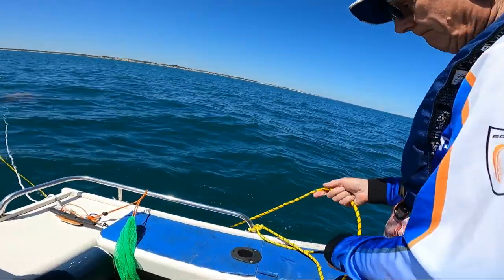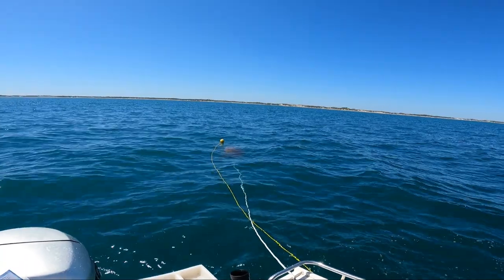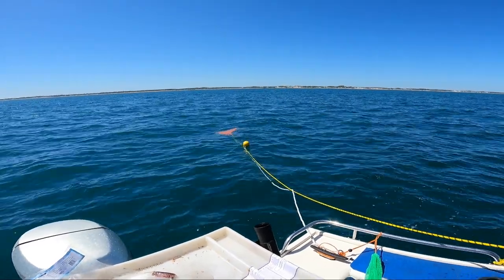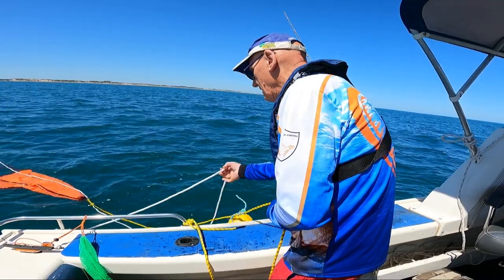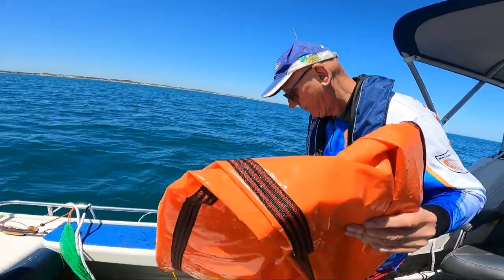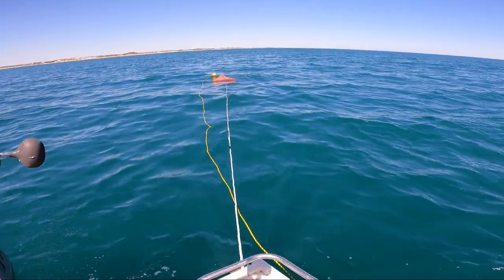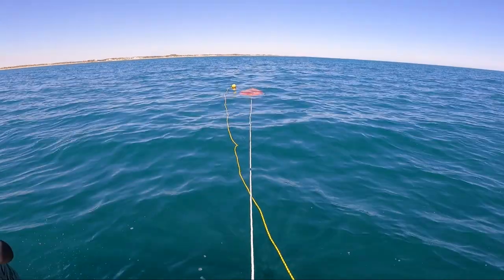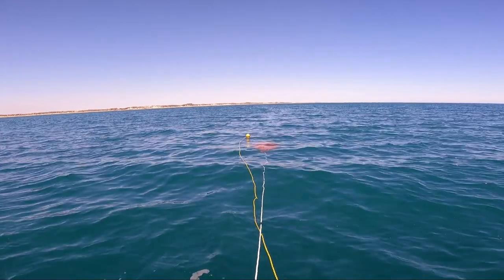How to set up your Sea Anchor for easy retrieval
Just a quick little video to show how to set up a Sea Anchor / Drift Anchor for easy retrieval.